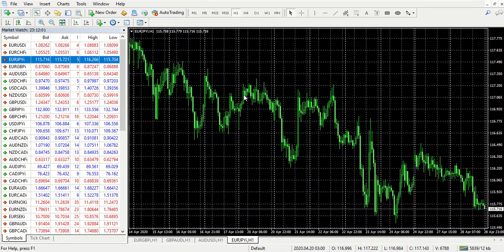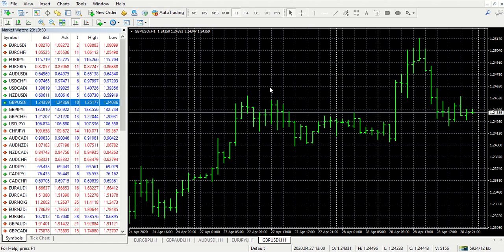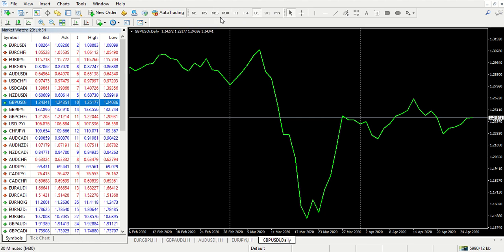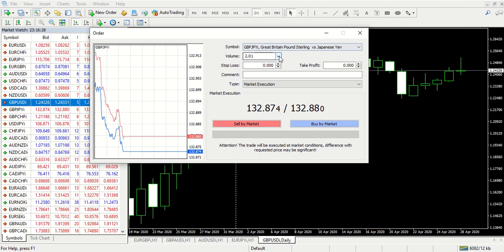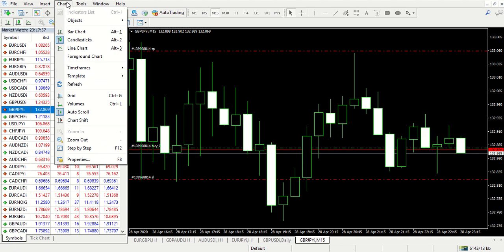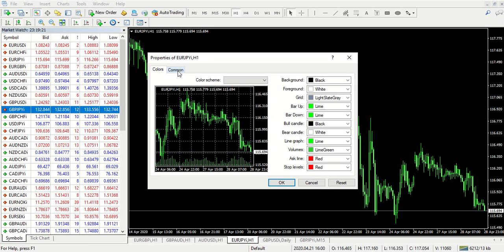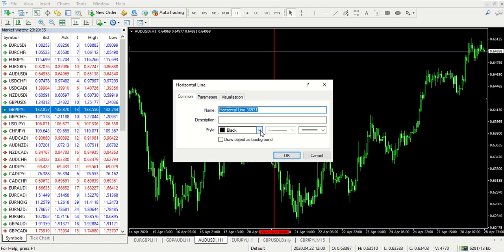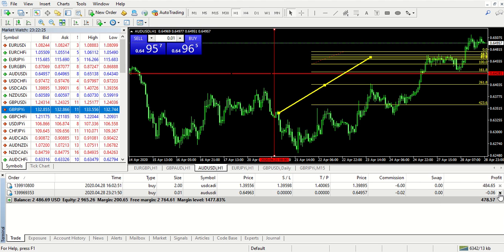2 Introduction To Meta Trader 4 Guide